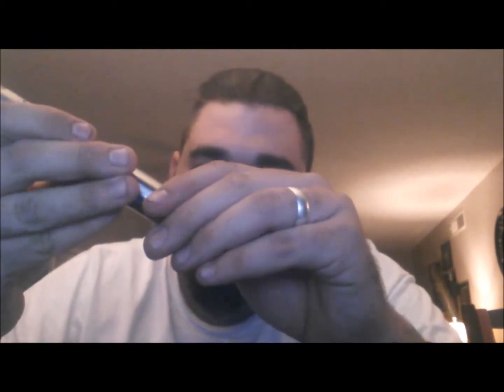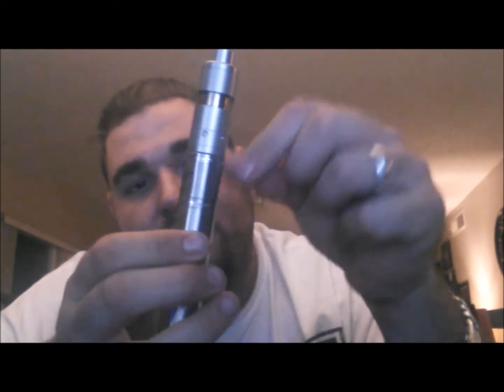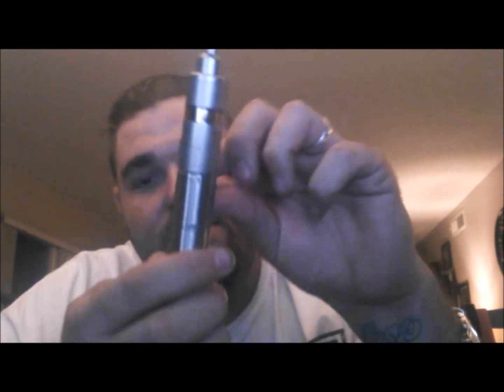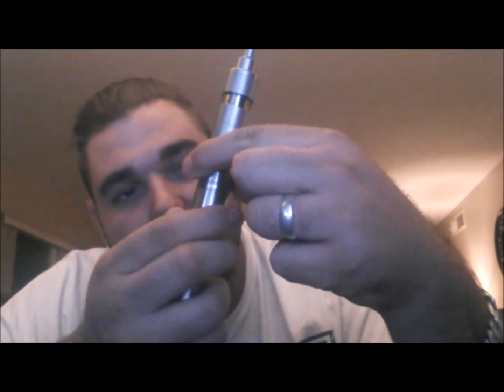Dual coils on the Kayfun 3.1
Kayfun 3.1 setup with dual coils and a first impression of the Poldiac.